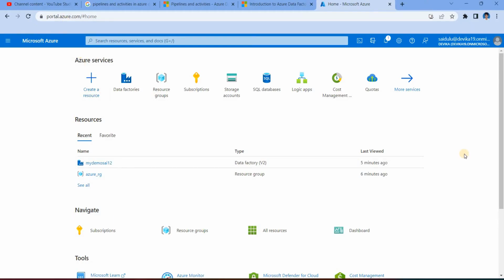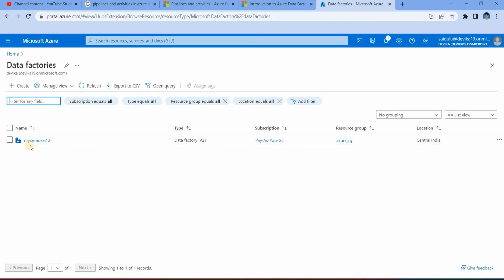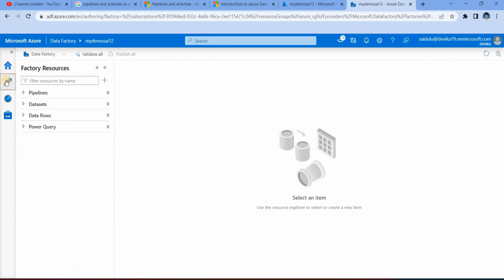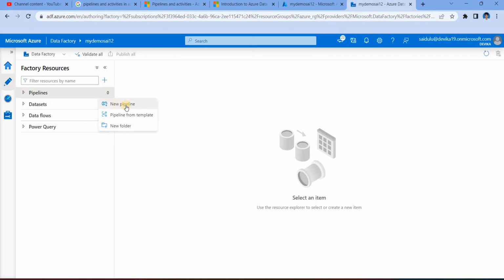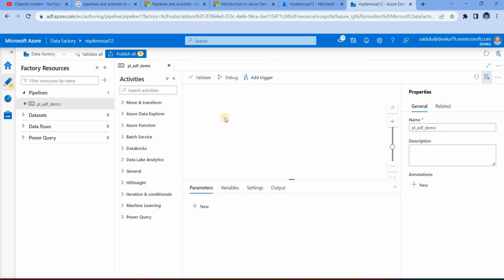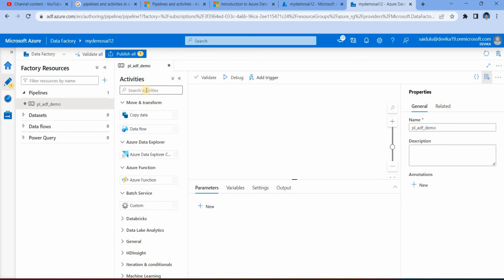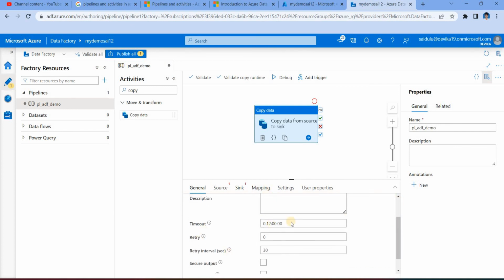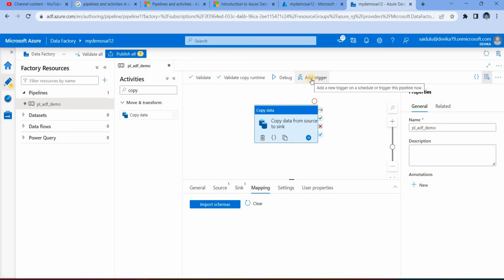Azure Data Factory Pipelines and activities Demo